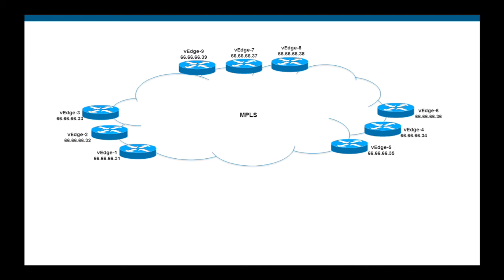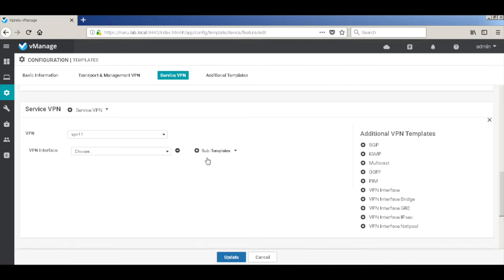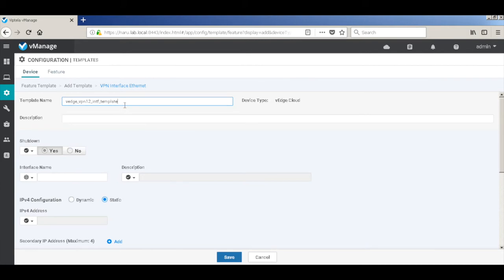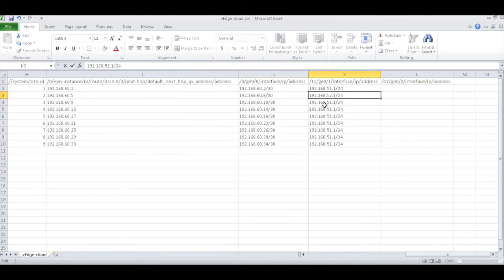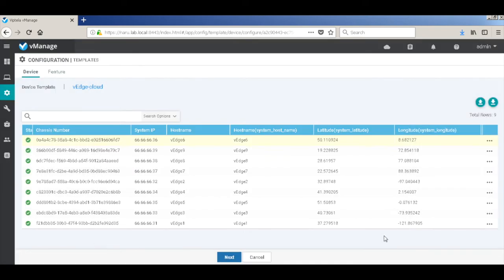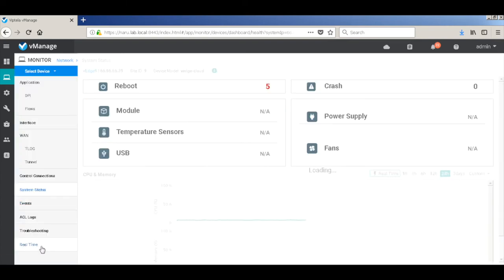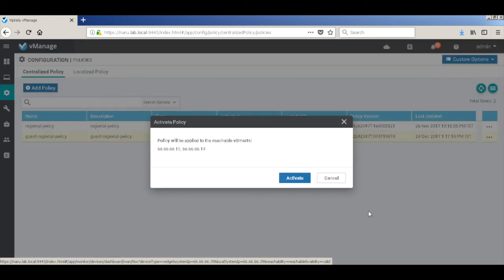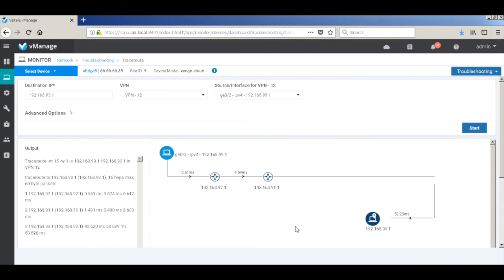Viptela (Cisco SD WAN) Segmentation & per VPN topology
A short video on Viptela's Segmentation and per VPN topology